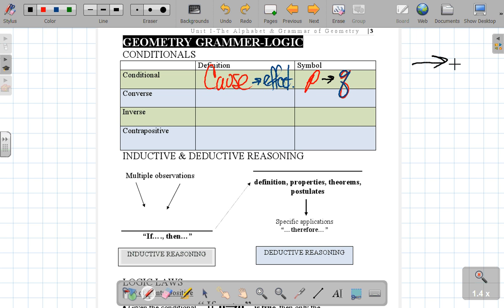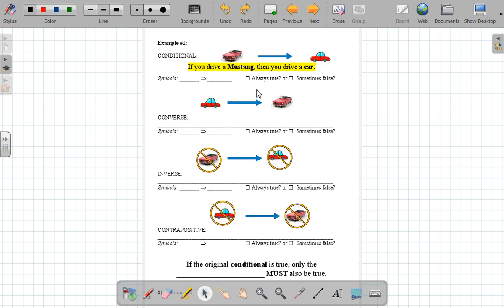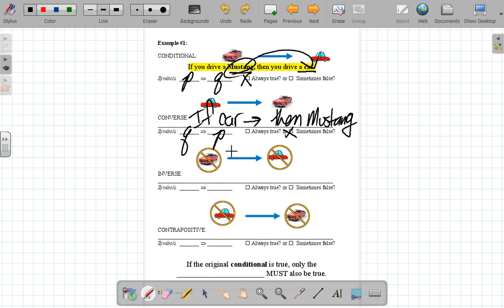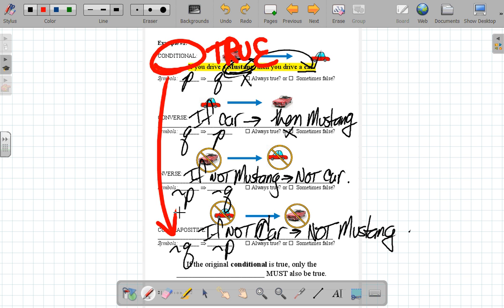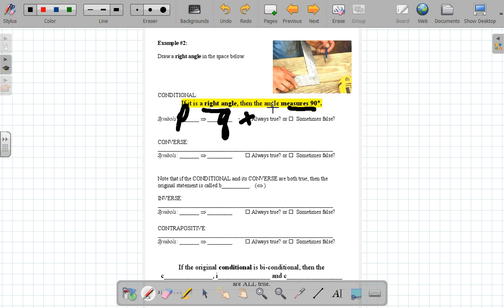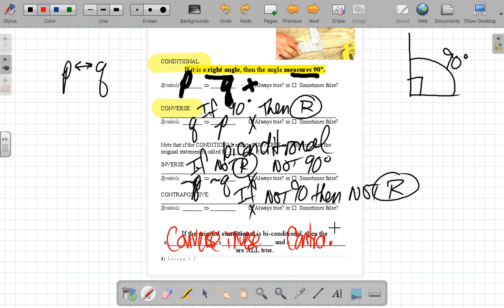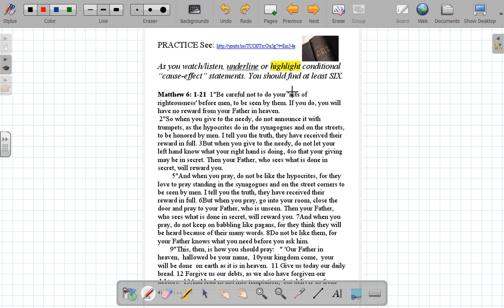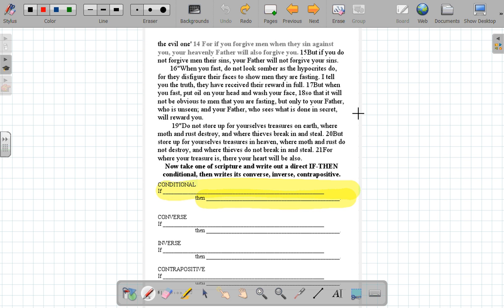Teacher Summary 1 2 2017